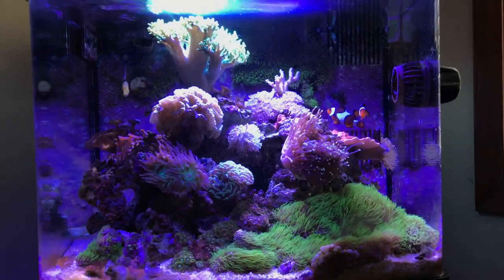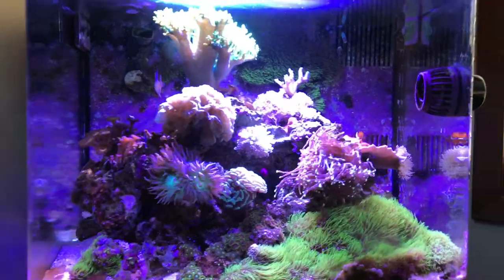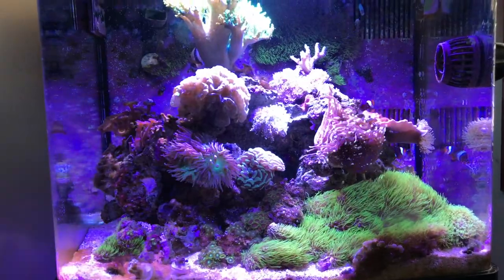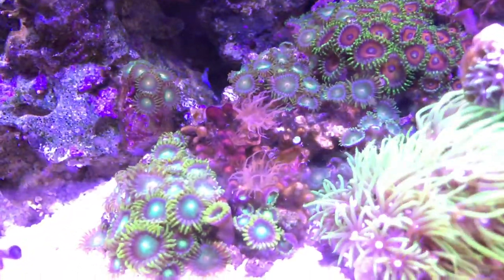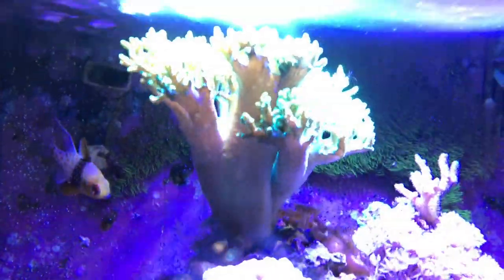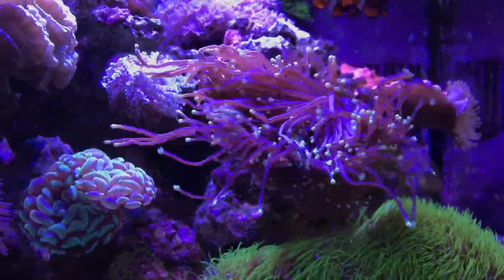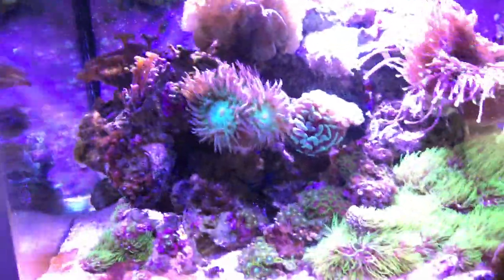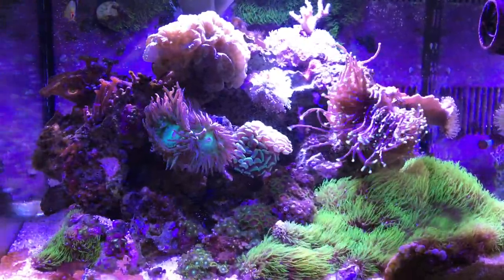Reef Update - July, 2017